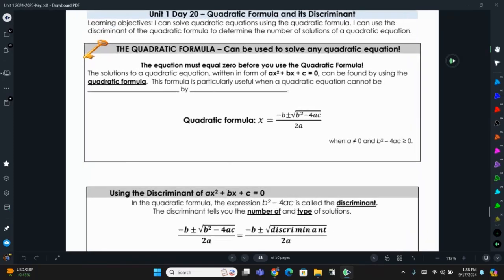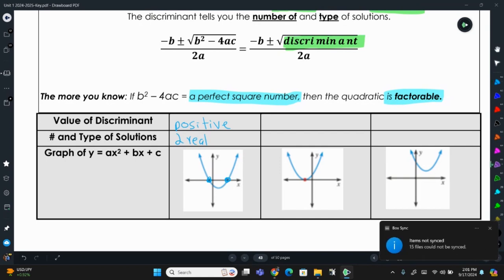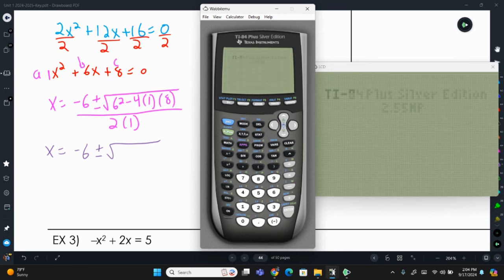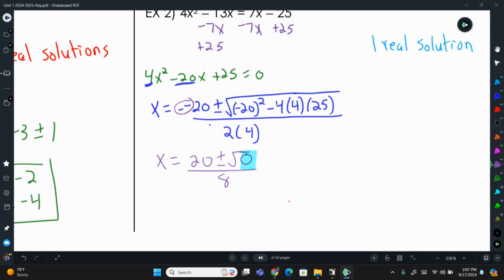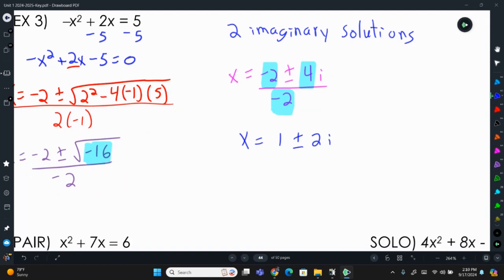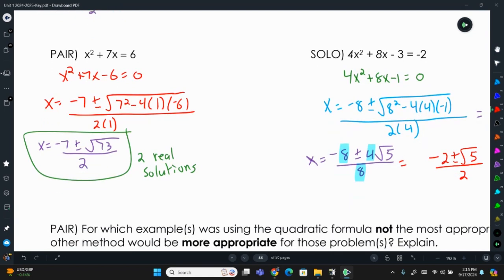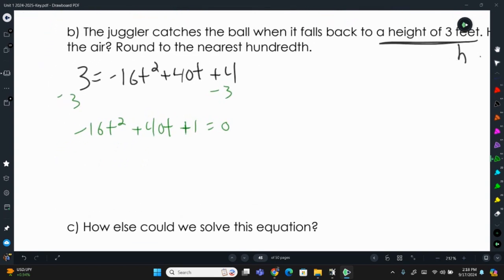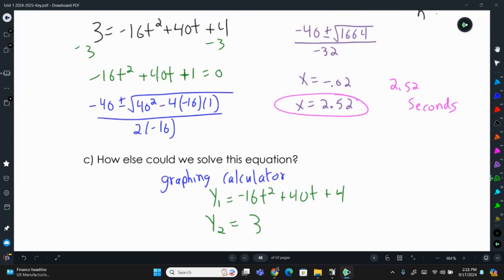Algebra 2 Trig Unit 1 Day 20 - The Quadratic Formula 24 25